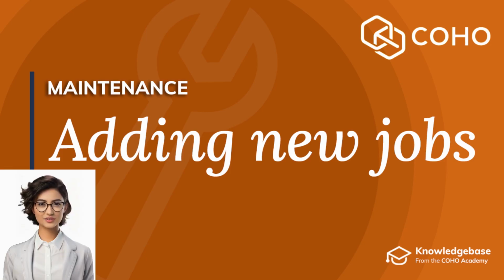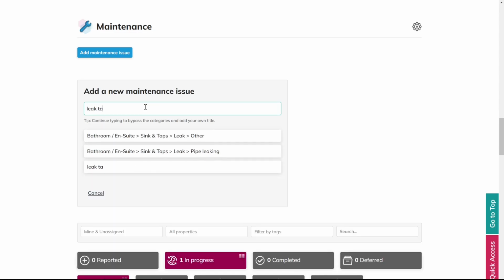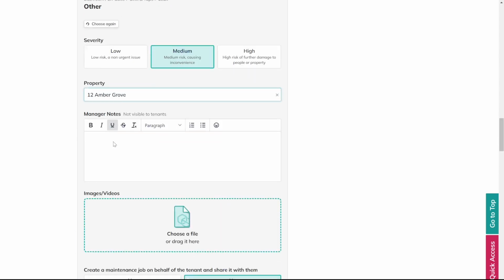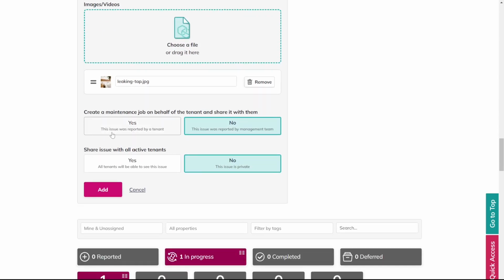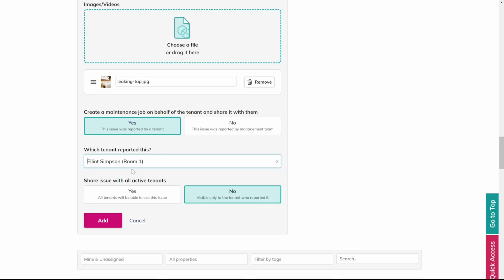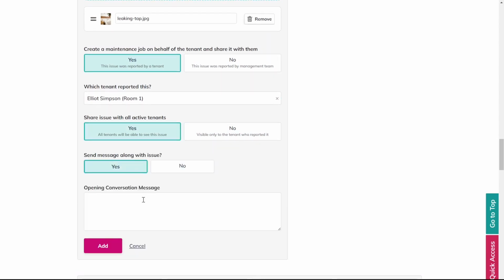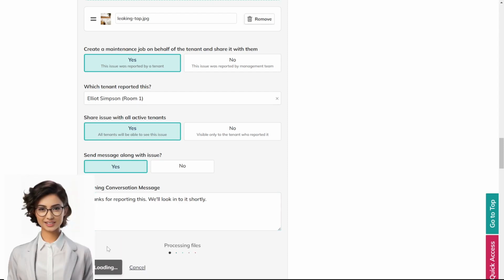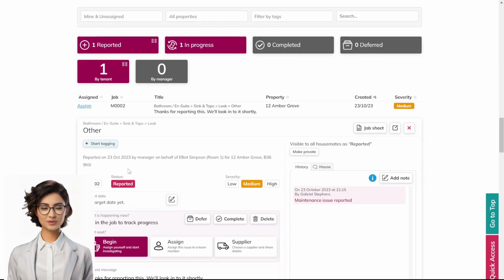COHO Knowledgebase - Maintenance: Adding new jobs